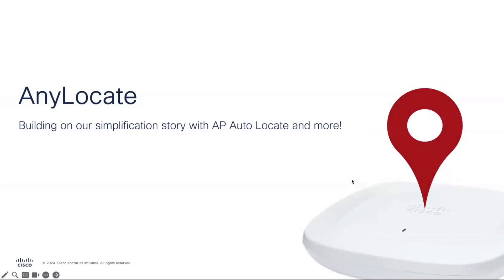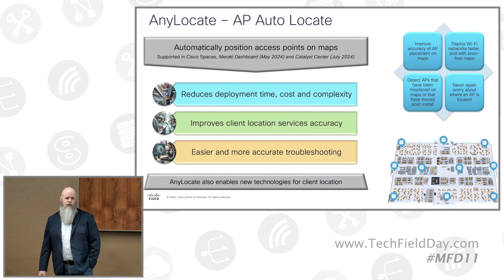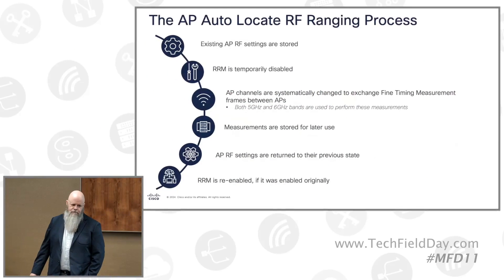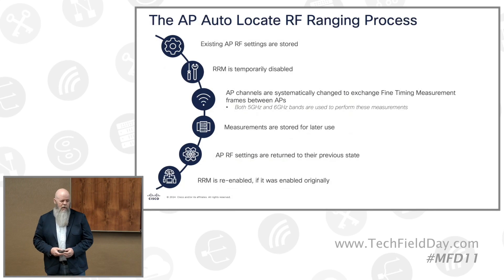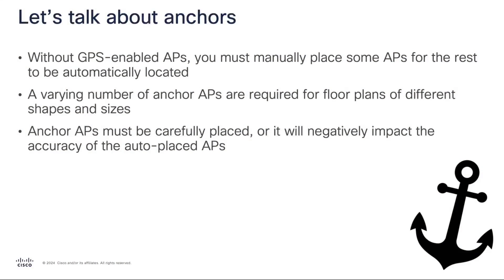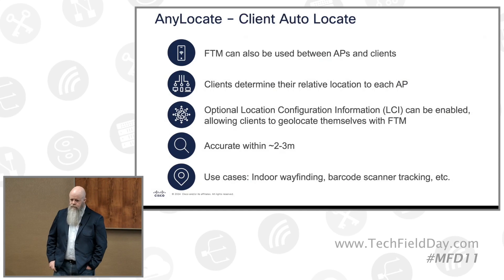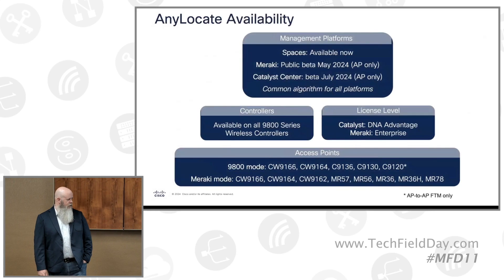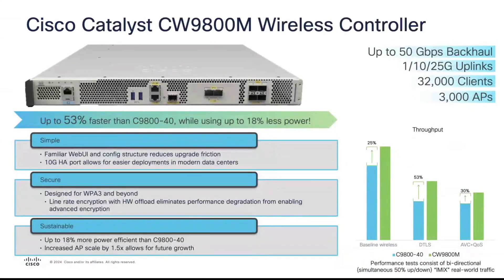Cisco AnyLocate and Next-Gen Wireless Controllers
Save time and get more accurate AP location results with Cisco Anylocate. See what’s new, and how AnyLocate reduces deployment times, cost, and complexity. Plus, learn about Cisco’s newest wireless controllers, Catalyst CW9800M, CW9800H1, and CW9800H, each more powerful and more energy efficient than the previous generation.

Presented by Dave Benham, Product Manager. Recorded live at Mobility Field Day 11 in Silicon Valley on May 16, 2024. for more information.